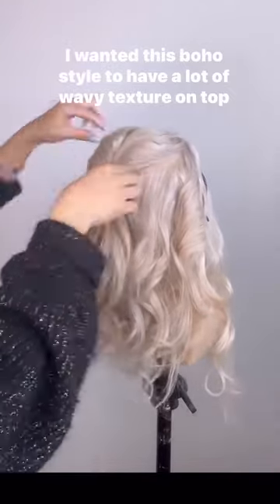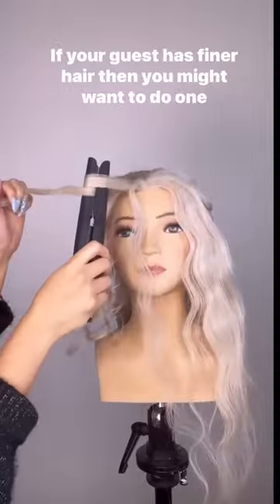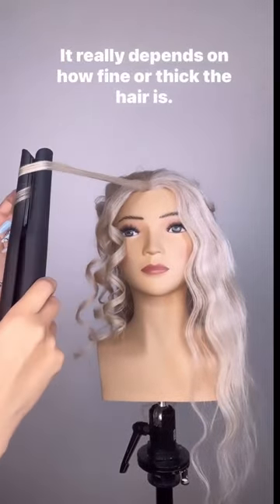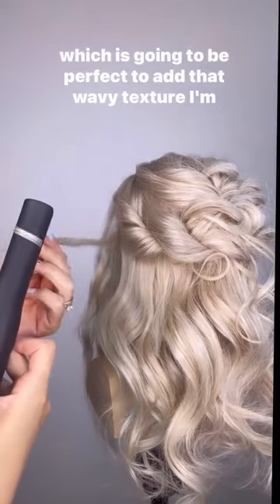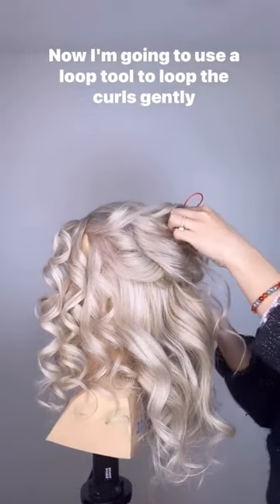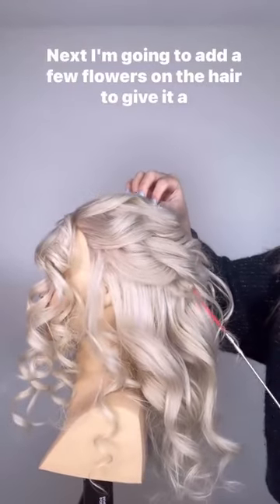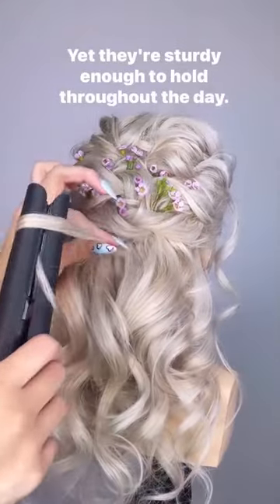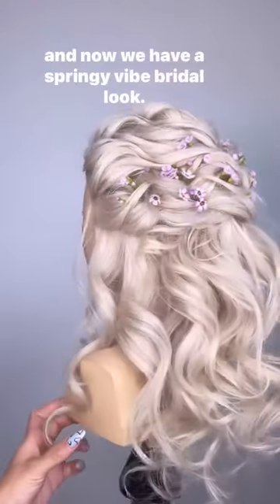2023SpringBrides - this one is for you.⁠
2023SpringBrides - this one is for you.⁠
... Stylists booking SpringBrides - this one is also for you. 😉 ⁠
Sam Villa Ambassador and @Redken Educator @kolor.me.karlaa uses her Sam Villa Pro Results Cordless Flat Iron to create this stunning look - perfect for all boho-inspired brides. The Sam Villa Pro Results Cordless Flat Iron maintains 45 minutes of cordless styling time on a full charge making it the perfect tool to have on hand for last-minute touchups before sending your bridetobe down the aisle. ⁠
"How to create a spring bridal look using my @samvillahair cordless flat iron and wax flowers!🌸😊⁠
The hair spray on the video is @redken tripletake32 which is now in a new packaging called maxhold hair spray" - @kolor.me.karlaa⁠